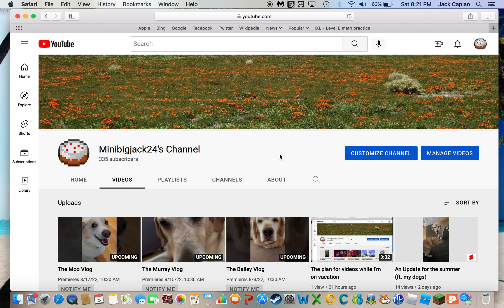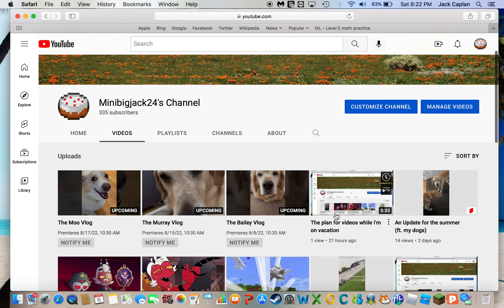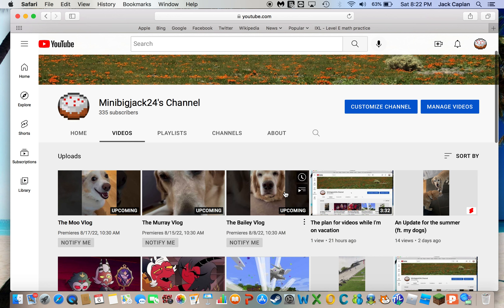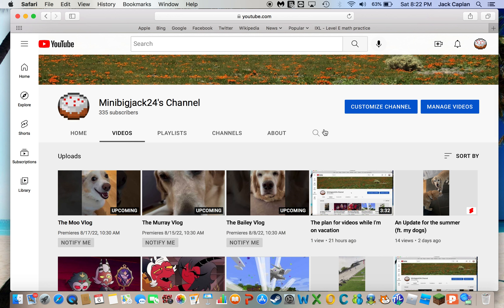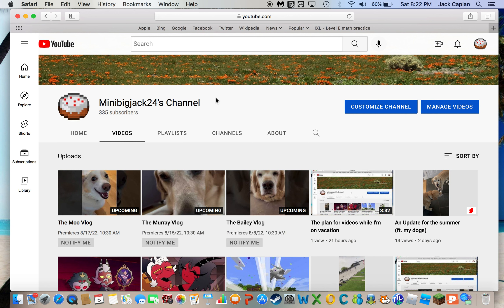My plans for reacting to Back Into Darkness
I'm just giving y'all an update for what I'm going to do, if Rainimator releases "Back Into Darkness" while I'm in Italy!